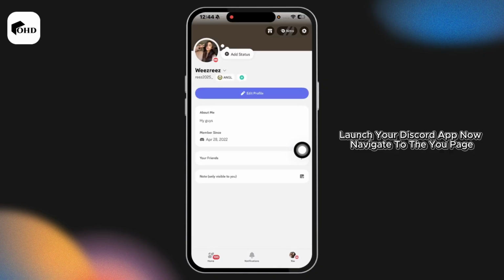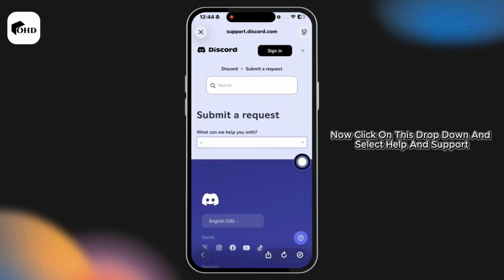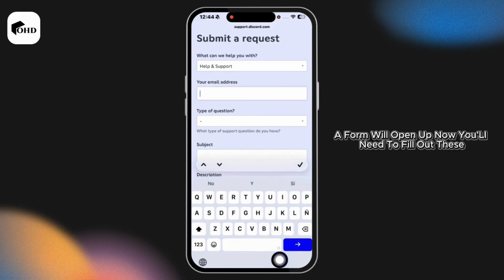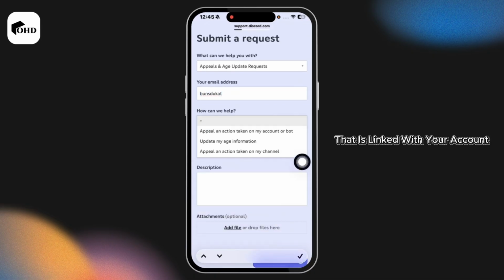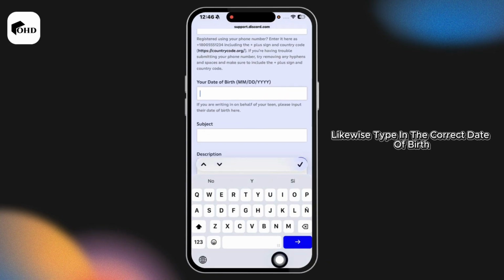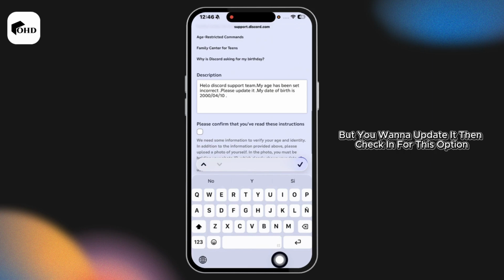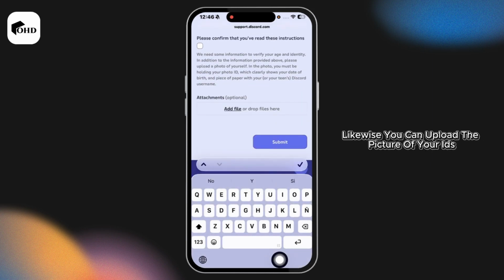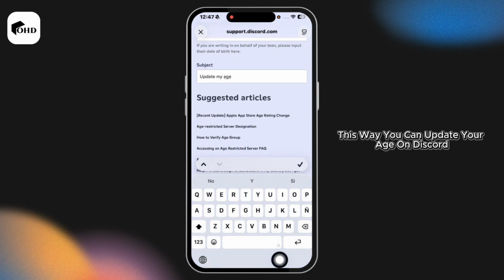How to Change Your Age on Discord (2026 Update – Quick Fix)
Need to update your birthday or age on Discord? In this short 90-second tutorial, learn how to change your Discord age the right way in 2026—especially if you're blocked from NSFW content or restricted features.

This method works for users who accidentally set the wrong birthdate during signup.

Timestamps:
00:05 – Intro
00:30 – Prepare your age update request
01:00 – Submit age change request to Discord

and choose Trust & Safety
• Select “Update my age info” and upload a valid photo ID
• Include a selfie holding the same ID for verification
• Age updates usually take 1–3 business days
• Works for mobile & desktop users worldwide